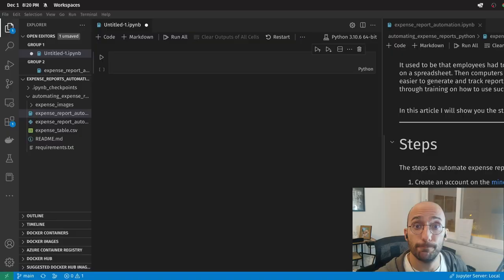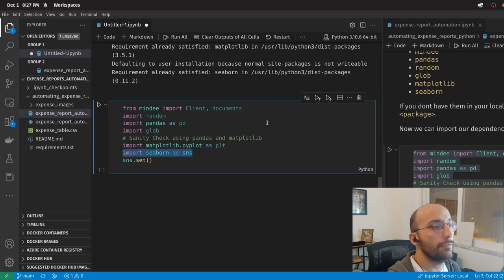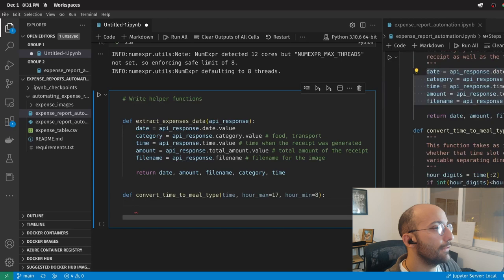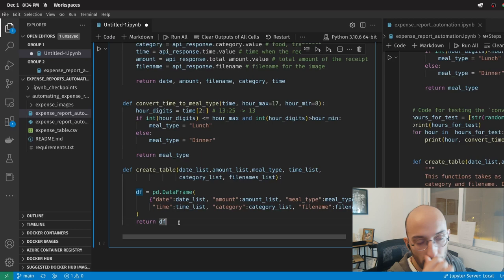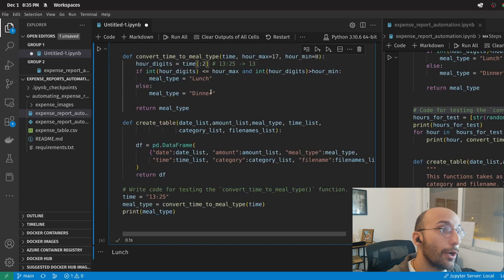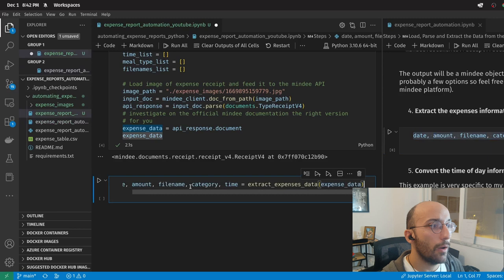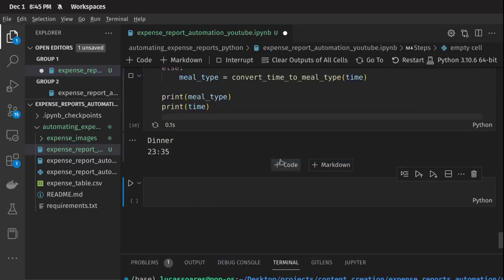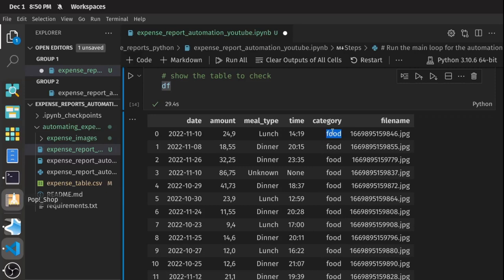Automating Expense Reports with Python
In this video we will learn how to automate expense reports using Python. Essentially we will look at how to use the minddee API (the free version with 250 credits) plus a few lines of code to automate data extraction of expense receipts directly into a table.

Here are a few links for essential items to improve your productivity as a programmer :).

- Sony WH-1000XM5 Wireless Noise Canceling Headphones
- Logitech MX keyboard